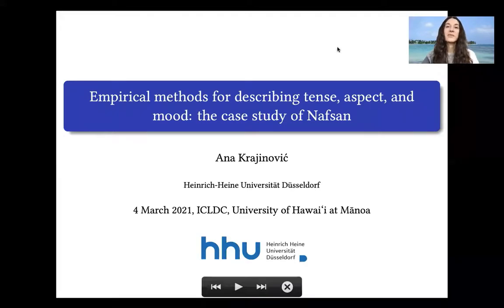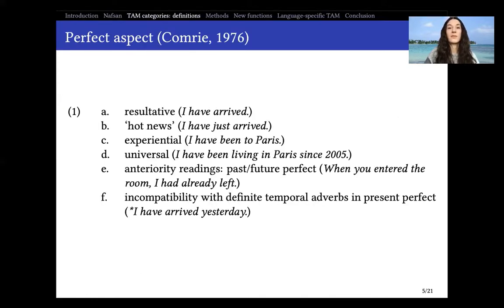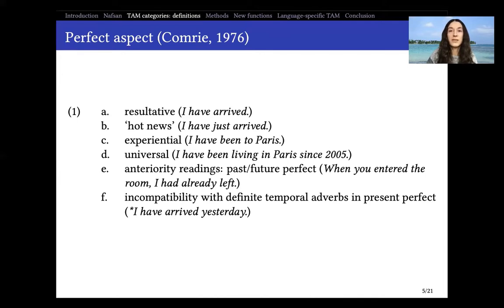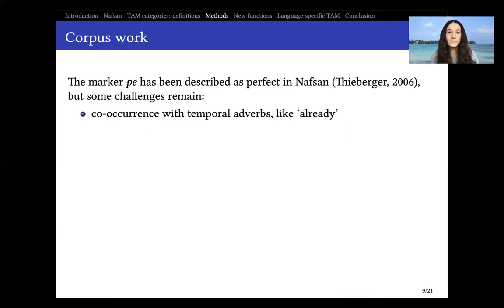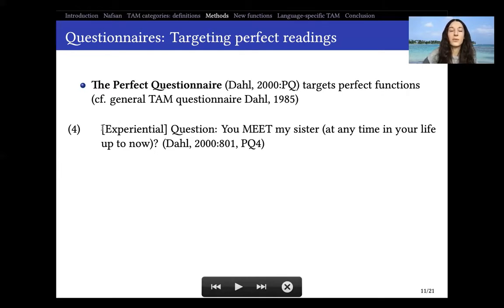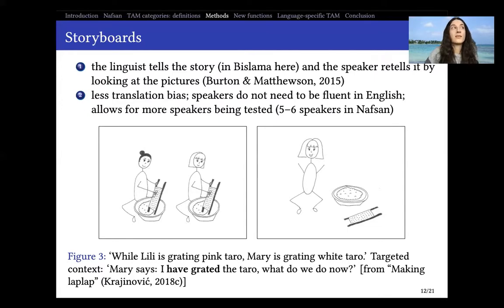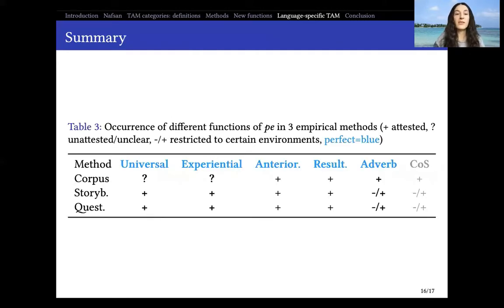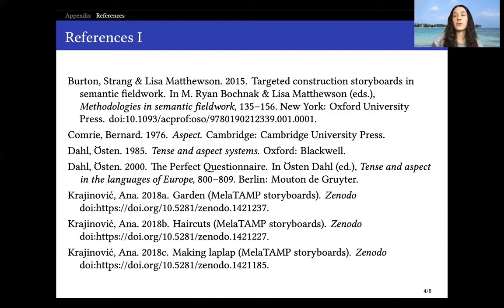Empirical methods for describing tense, aspect, and mood: the case study of Nafsan - Ana Krajinović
I discuss empirical methods for studying tense, aspect, and mood in language description. By focusing on TAM categories in Nafsan (Vanuatu, Oceanic), I show that corpus work, storyboards with targeted contexts and translation-based questionnaires accompanied by elicitation offer different kinds of evidence that are all necessary for a successful description.
Make sure to check the list of storyboards and their references in the end, which can be downloaded from the links contained in the references.